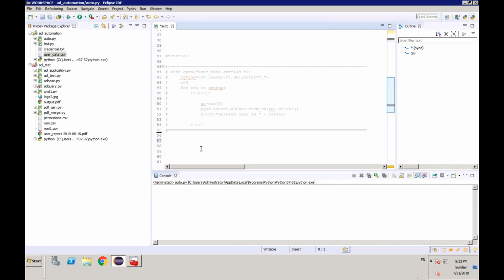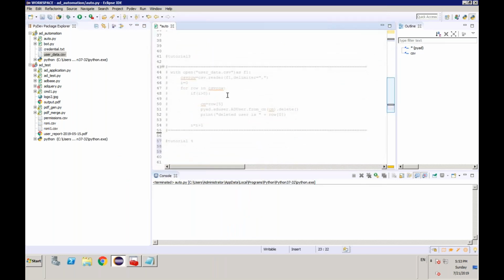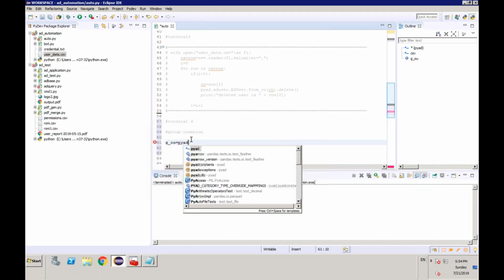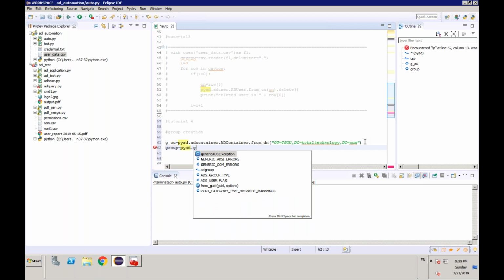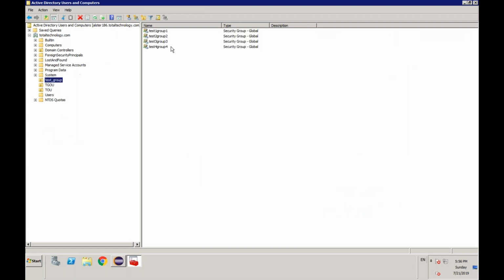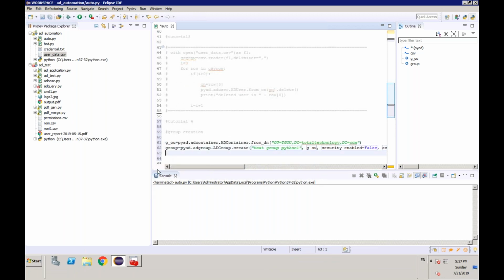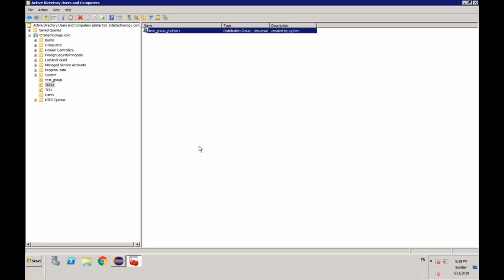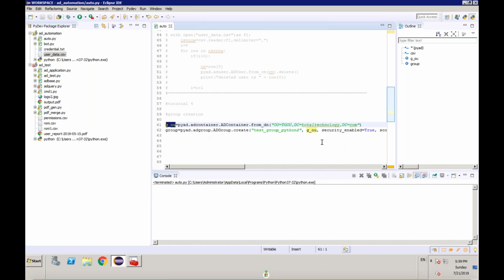Active Directory Automation|Active Directory Group Creation using Python|Part:4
in this video we have discussed the below:

how to create active directory group using python
how to automate active directory group creation
automate ad group creation